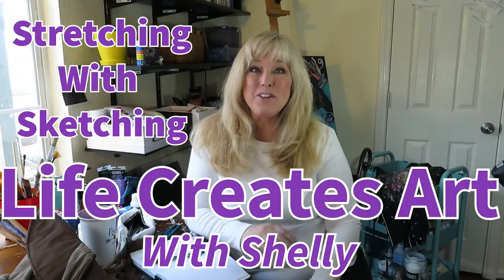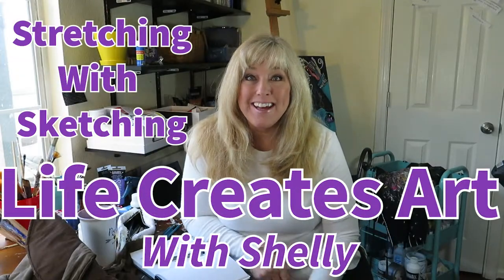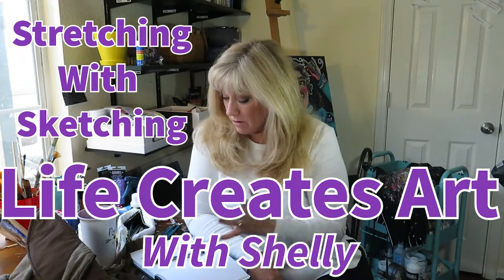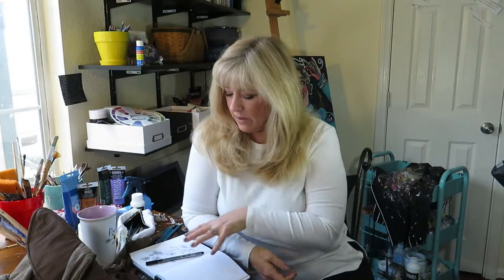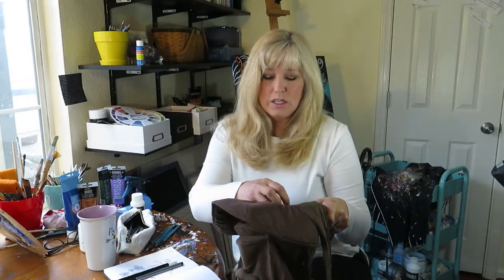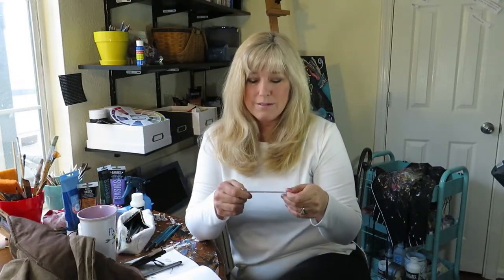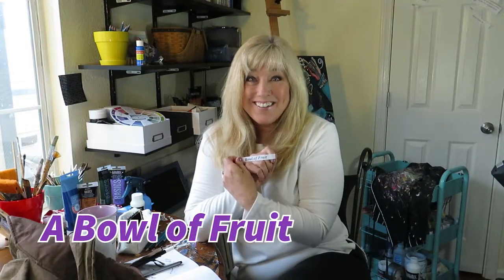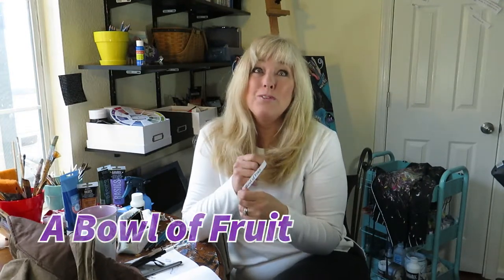Stretching with Sketching - Bring your sketchbook!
Get motivated to keep sketching!  Today we look at what we sketched last week and pick something new to sketch from the the hat!   As always with words of encouragement!

Great advice for beginner artists as well as welcoming seasoned artists to be challenged with something new.  Be inspired to create your art from your life!